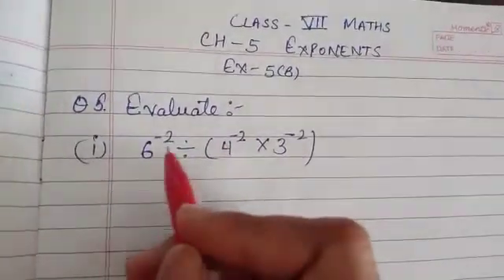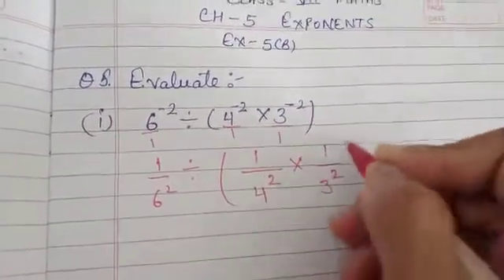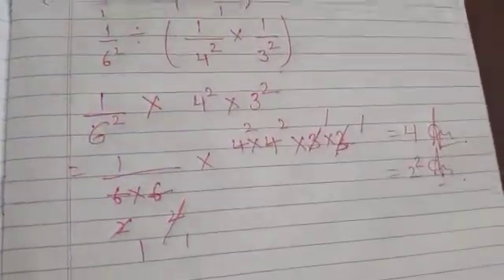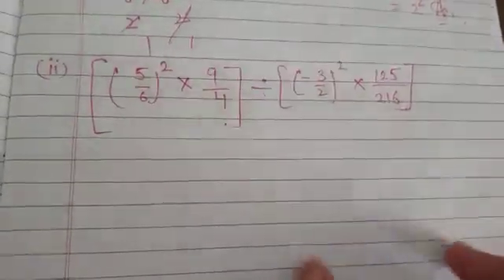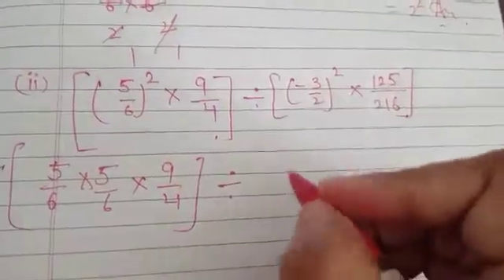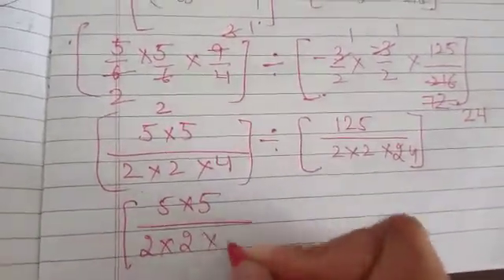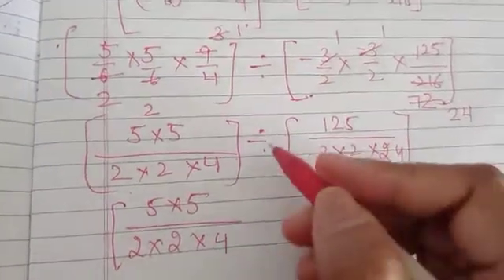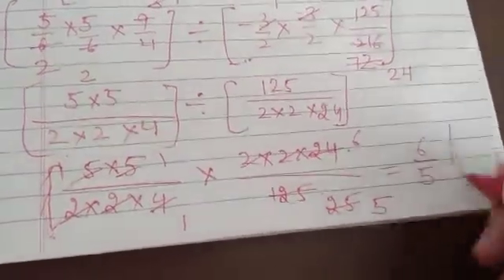Q5(i to v) Ex-5B ch-Exponents Class VII ICSE board concise maths@Lovewithmathematics